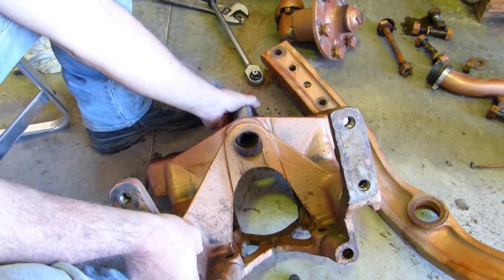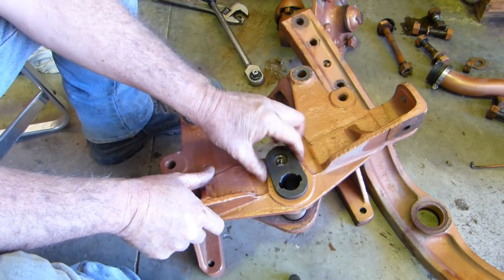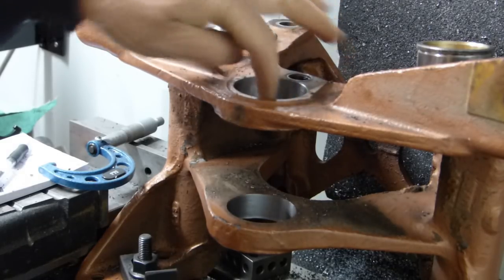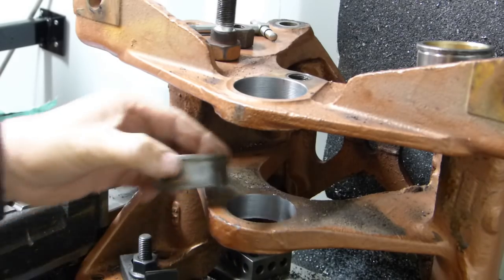Ferguson FE35 Grey and Gold Restoration Part 18 The Front Axle Pivot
In this video I bore out the front axle pivot and replace the pin. There will be a second part to this.

Parts seen in this video can be purchased from.
If the parts you need is not on our web site, Ph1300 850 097 and talk to us directly.
or
or
Worldwide, and look for a dealer in your area.